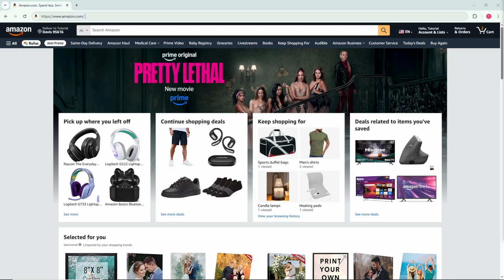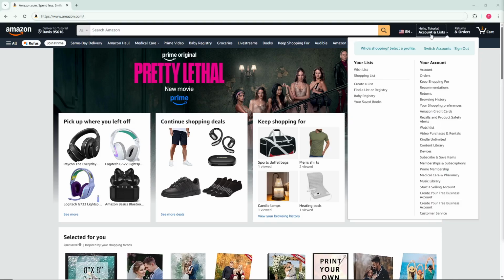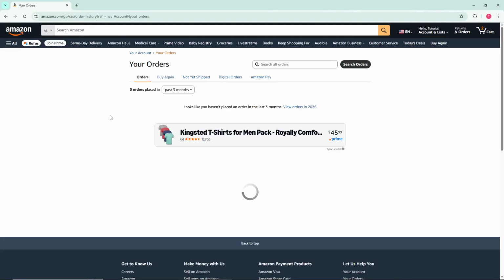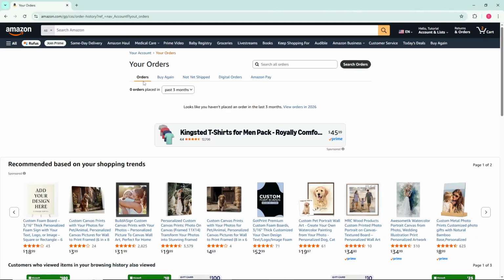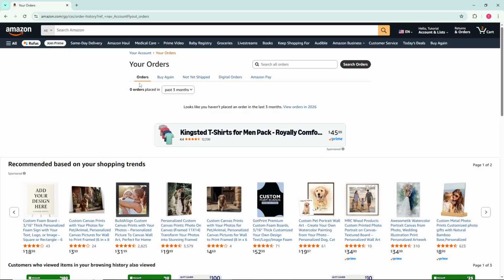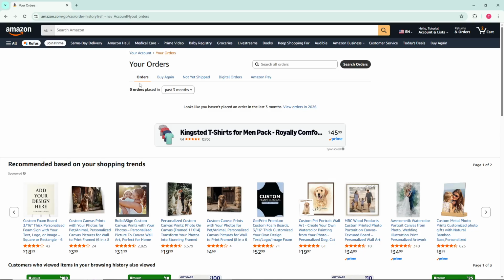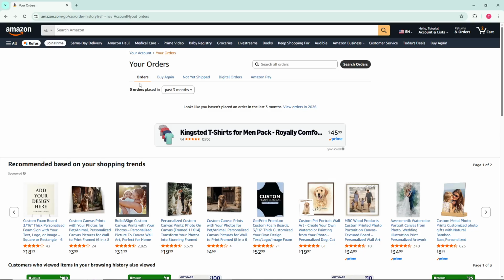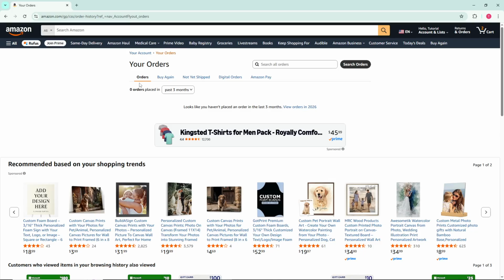How To Cancel A Gift Card Order On Amazon (Tutorial 2026)